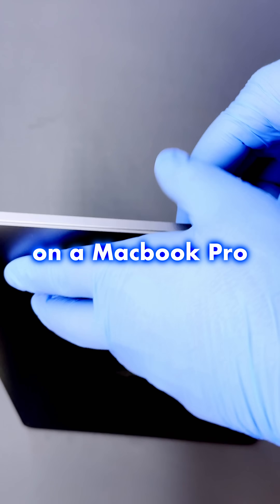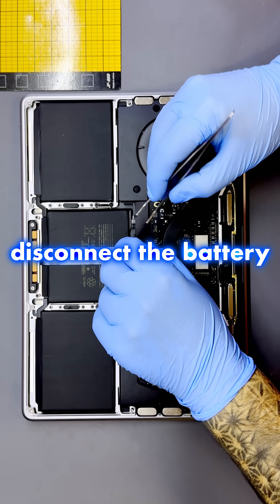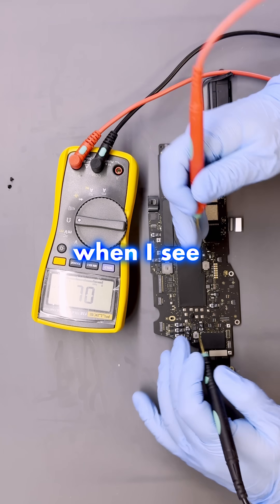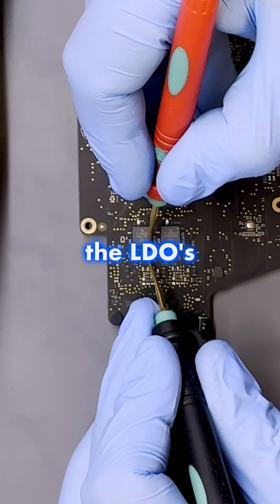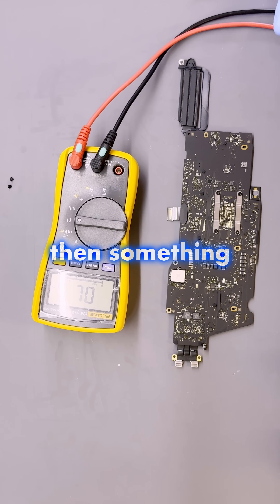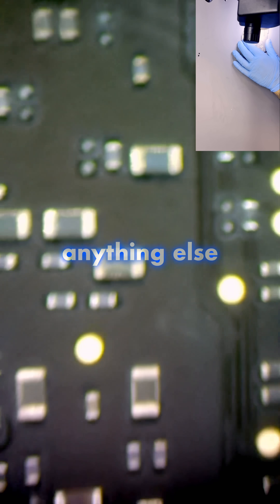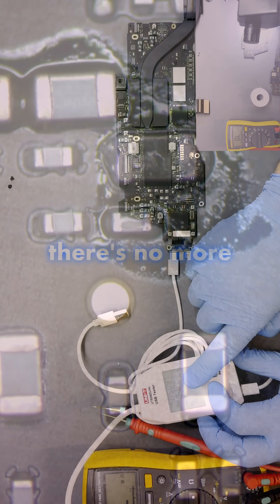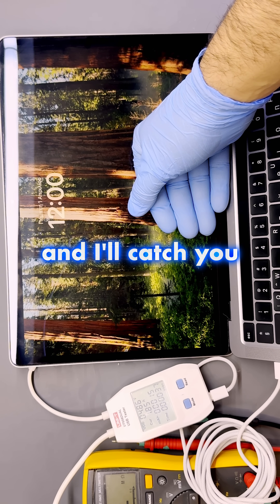What to check if your MacBook pro is not turning on.